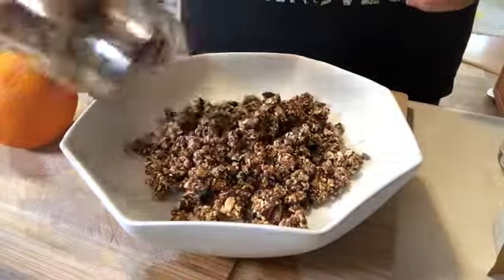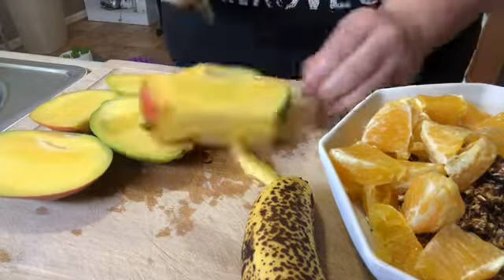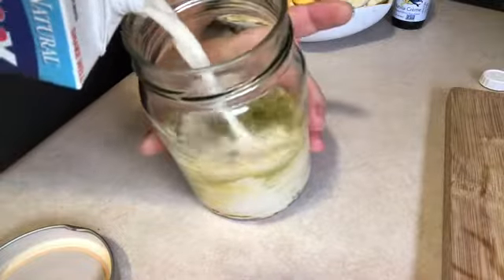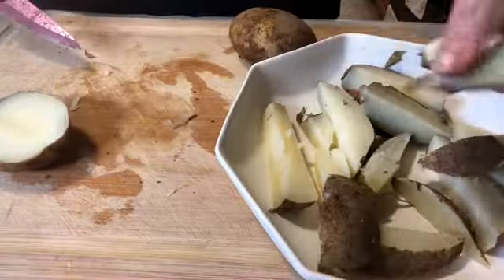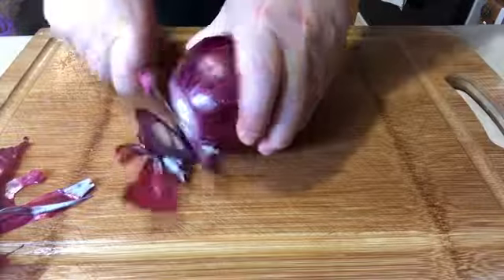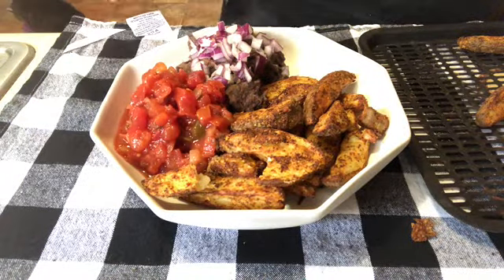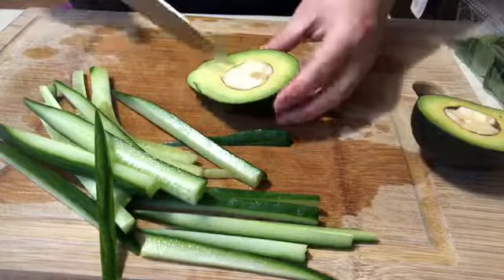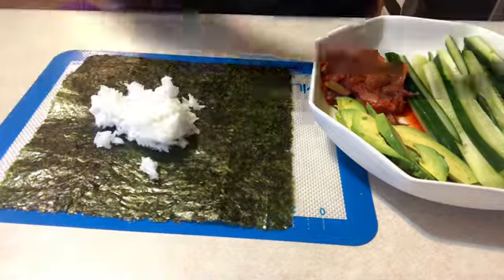What I eat in a day on my Vegan Weightloss journey // High Carb Low Fat!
Welcome to my Weightloss Journey using a diet based on whole plant foods and no oil.  Eating a high carb and low fat diet and eating as much as I want while losing weight.  Here you will see what I eat in a day while in my 3rd month of my journey. Enjoy!

About me:
 I have been vegan for 2 years and I would have considered myself as a junk food vegan.  Not anymore! Now I am eating a Whole Foods plant based diet concentrating on higher carb and low fat intake. My starting size is about a US size 18.

I have done a ton of research by reading the Starch Solution, many more books/articles, and have watched numerous documentaries.  All sources have indicated that this way of eating is very sustainable with various benefits.  Which is why I feel so passionate about finding this information and spreading it to you.  No more counting calories or macros.  Eating sensible and eating nutrient dense foods is what I am focused on. Thank you for following my journey!